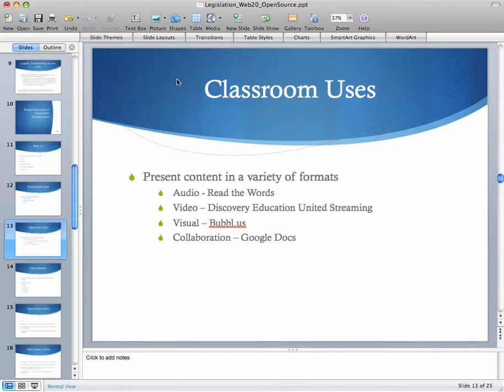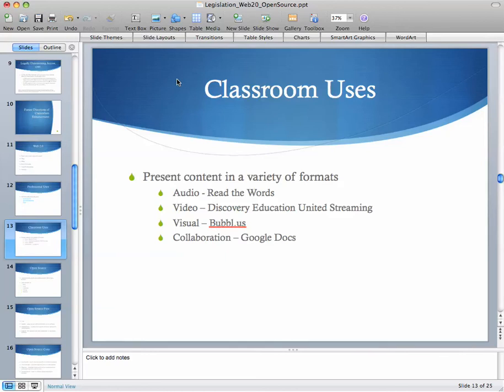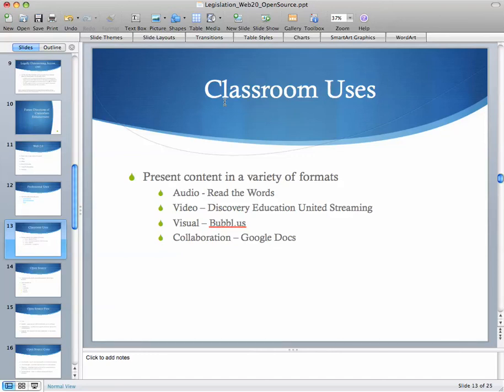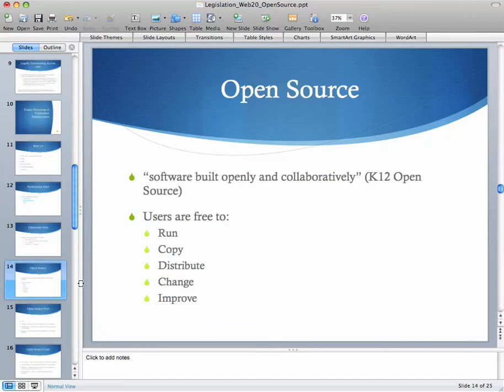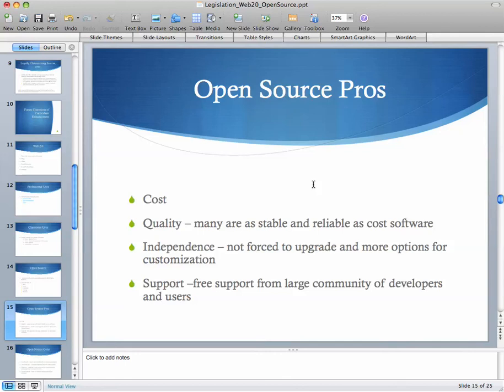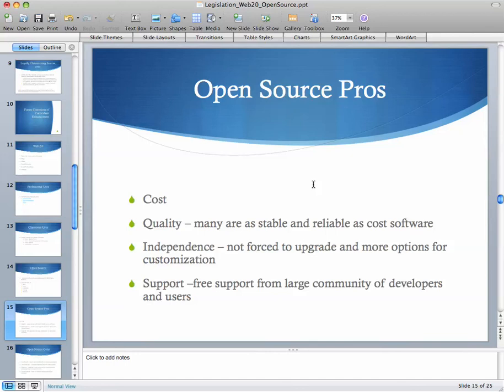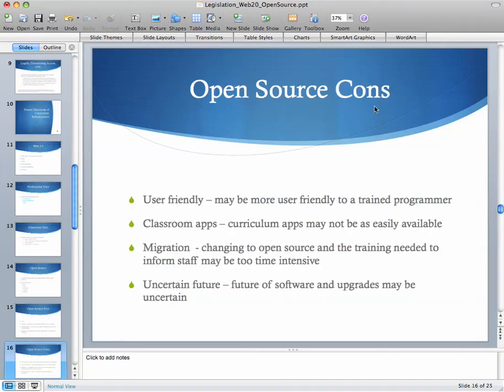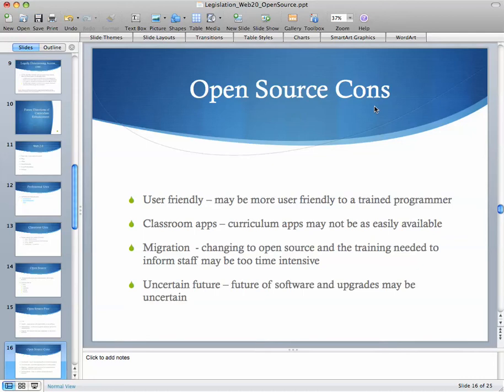Session 2: Part 4